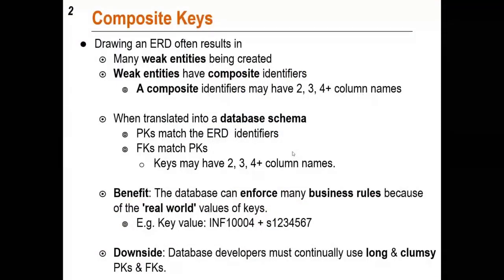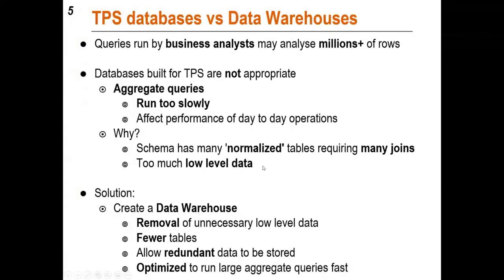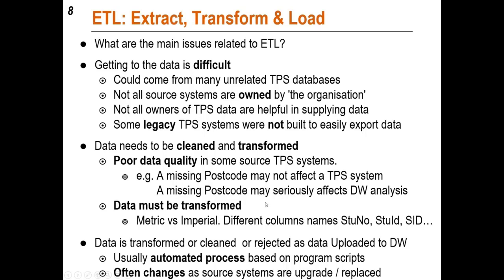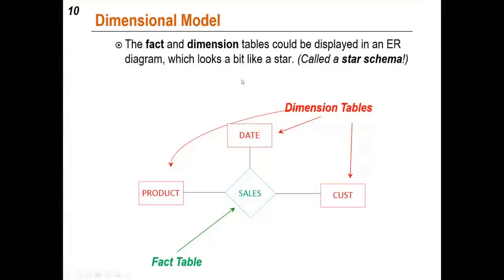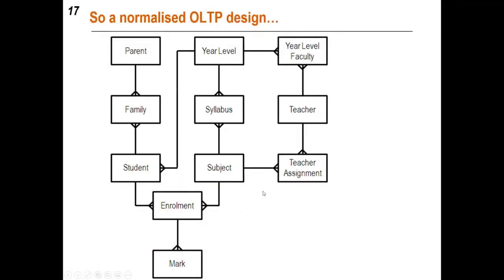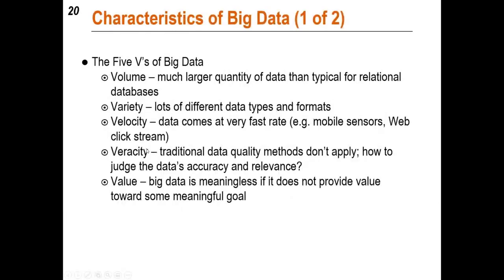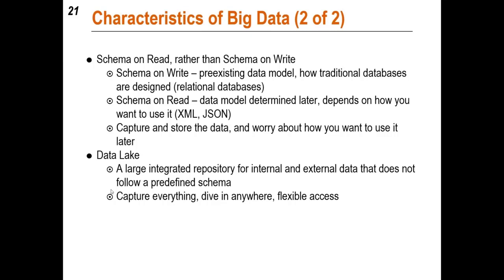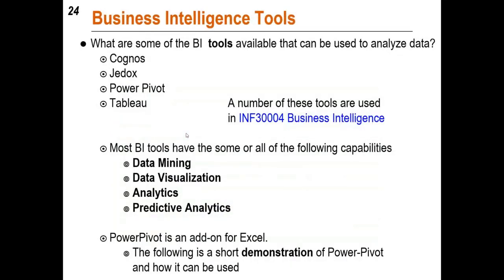INF10004 Lecture 12